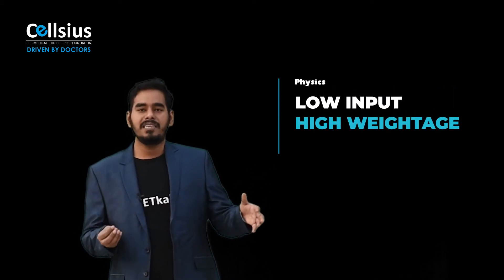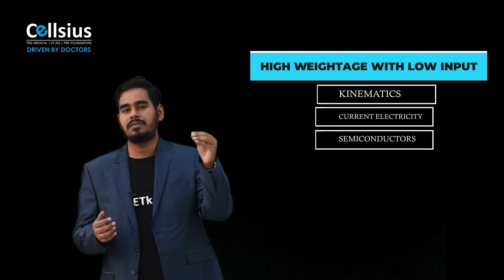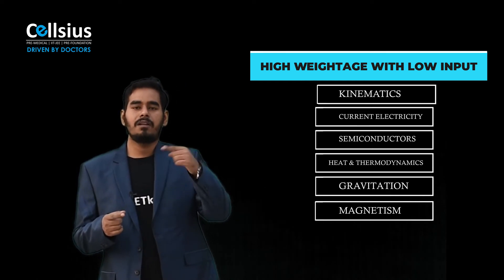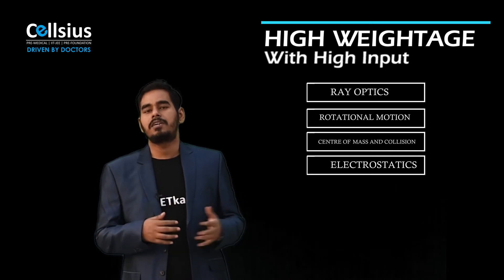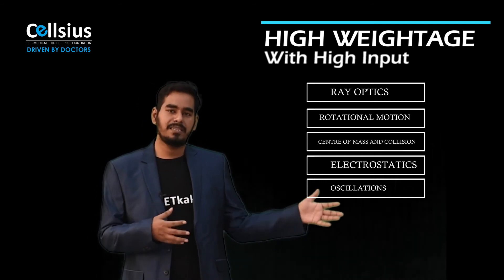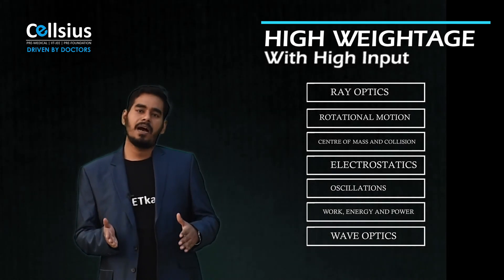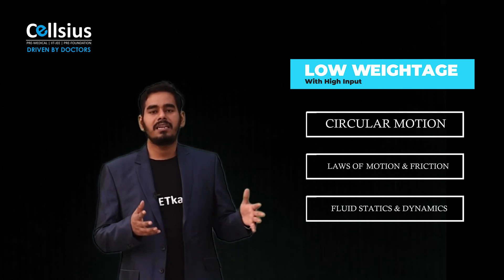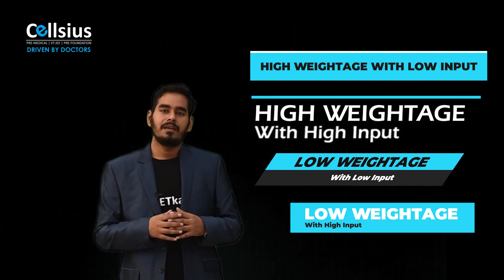HIGH WEIGHTAGE TOPICS OF PHYSICS NEET - A Must Watch for NEET Aspirants